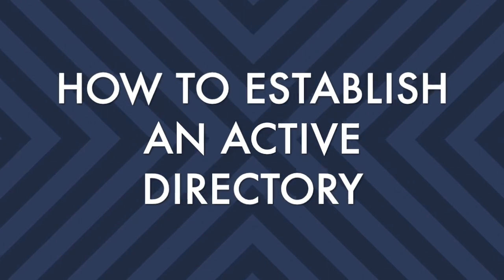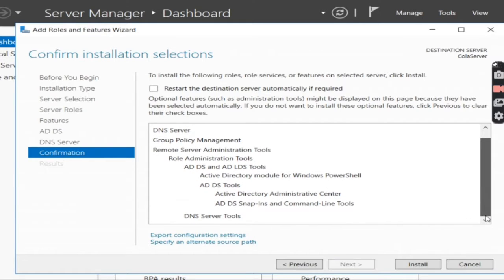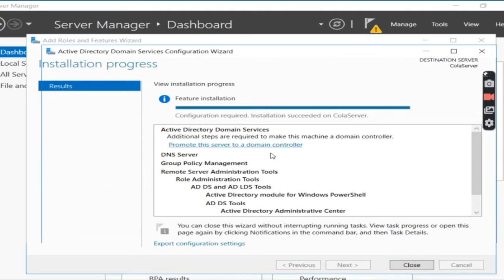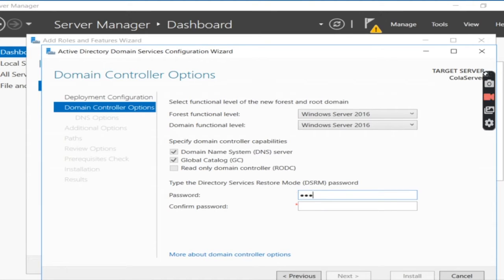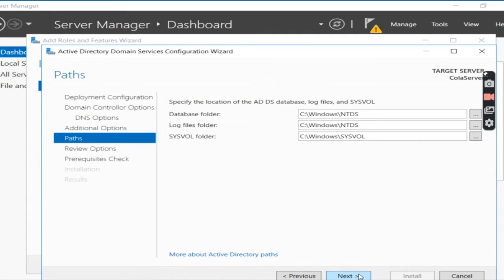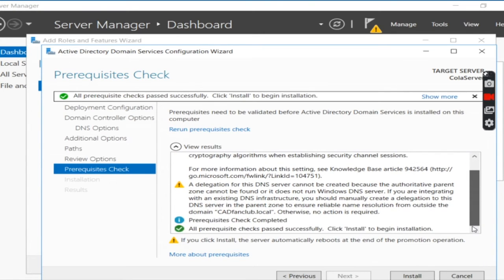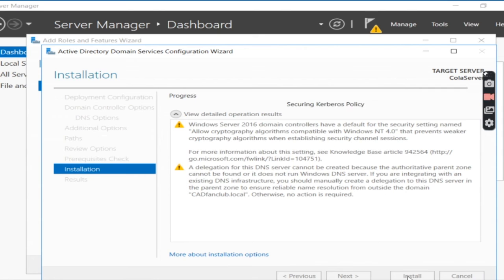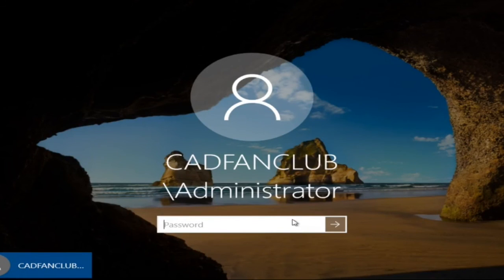Setting up an Active Directory on a Virtual Machine Windows Server